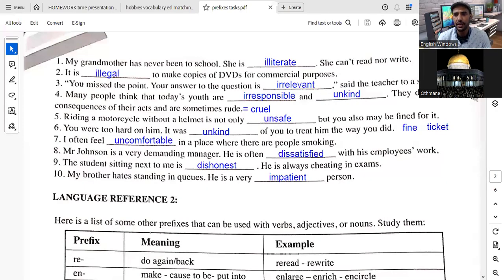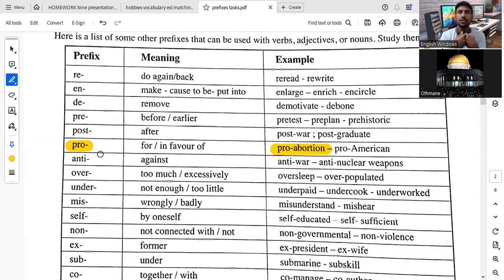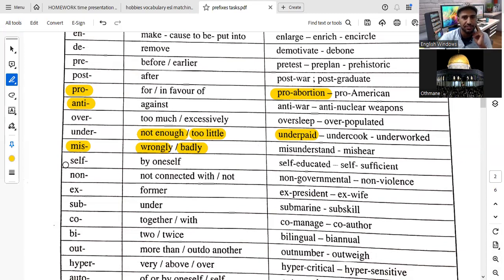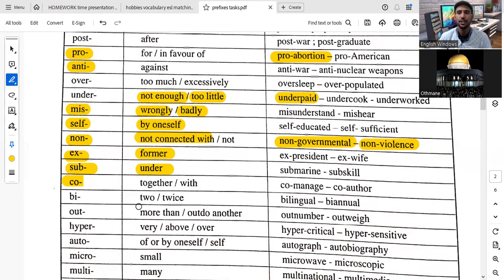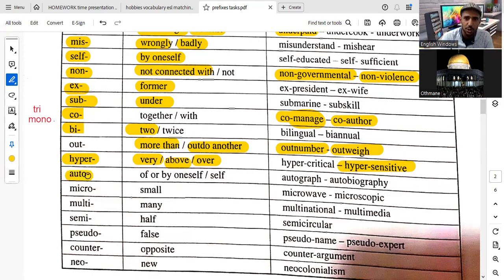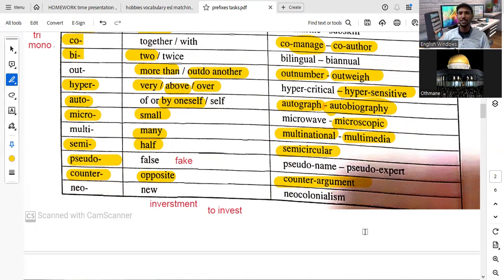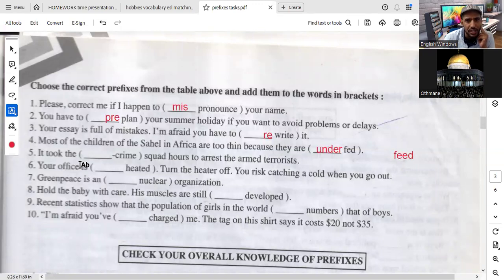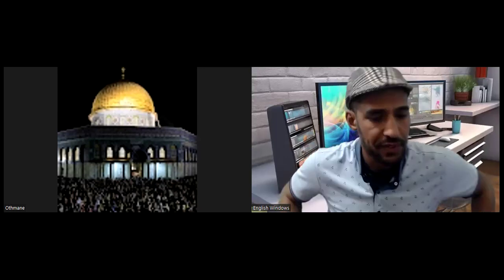English Course with Othmane || Class 35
The platform provides authentic online English classes for English learners, especially kids. We provided high quality tutoring services to students of a variety of learning needs, age groups, goals, and learning profiles. We helped many students from Saudi Arabia, France, Morocco, and Canada ...and they all benefited from a variety of courses aiming at introducing absolute beginners to the basic levels of English, improving students' language skills in terms of listening, speaking, reading and writing. We also helped several intermediate students take their English skills to the next level, using a variety of learning materials and teaching aids. Our philosophy of teaching focuses on interactive communication with students to make them familiar with English: constructing simple and compound sentences using basic English vocabulary, encouraging students to make complex sentences by asking them high order questions that aim to enhance their critical, analytical, and problem-solving skills. Our platform also offers ESP courses (English for Specific Purposes), helping students to get prepared for IELTS, paving the way for novice teachers to prepare for their TESOL and get and accredited certificate, and helping professional improve their business English and gain confidence when speaking in public or writing business reports and presentations. English Course with Othmane | Class 35!
learning _english
تواصلوا معنا للإستفادة من خدماتنا
  / englishwindows
▶ Skype:live:oulgout